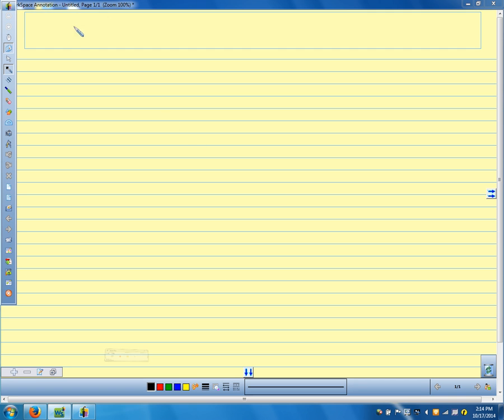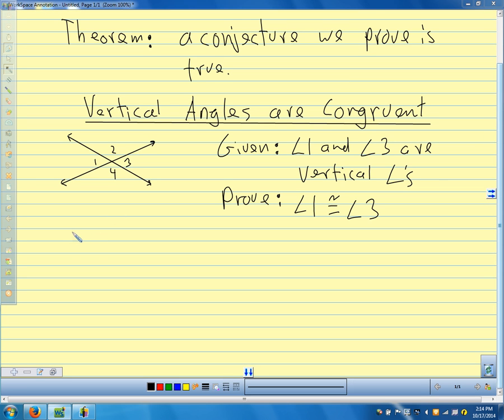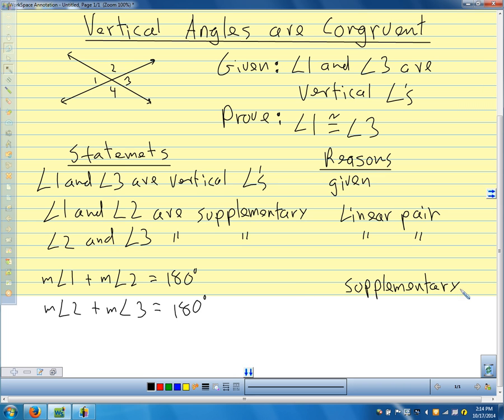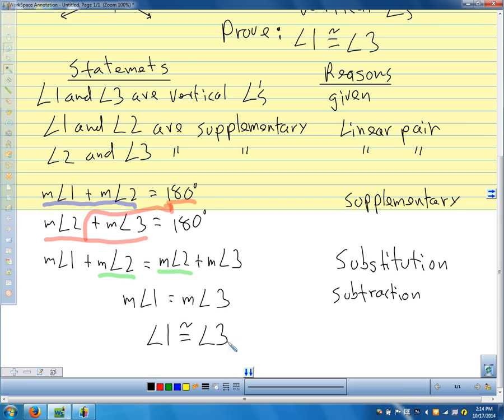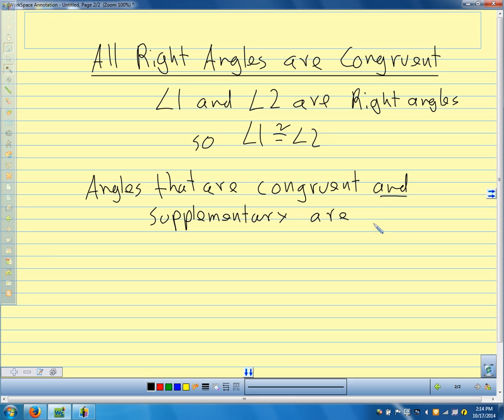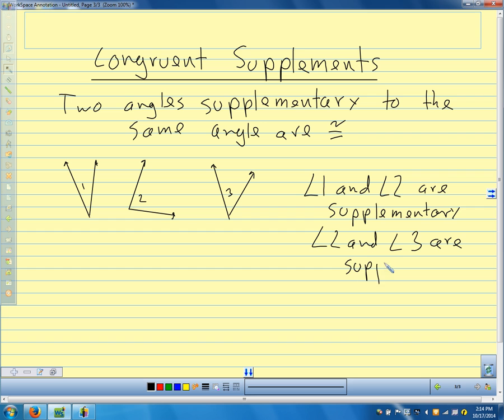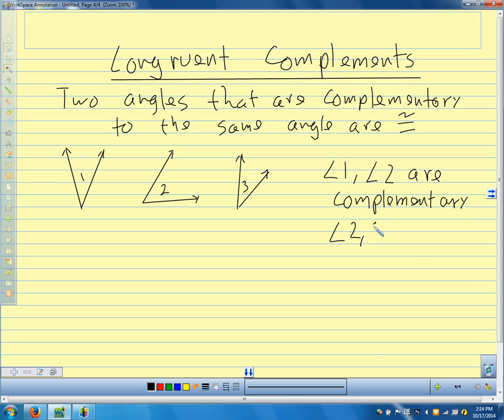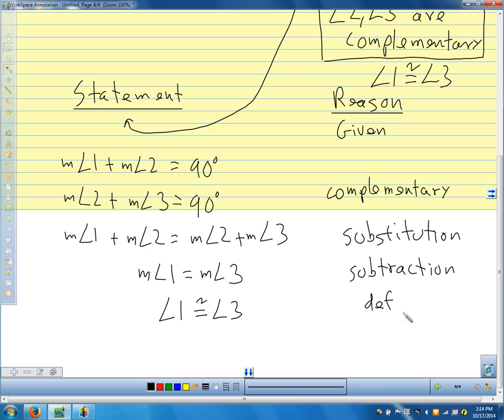Geometry 2014 2.6 Proving Angles Congruent